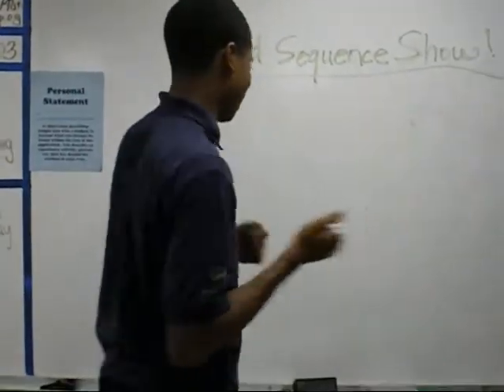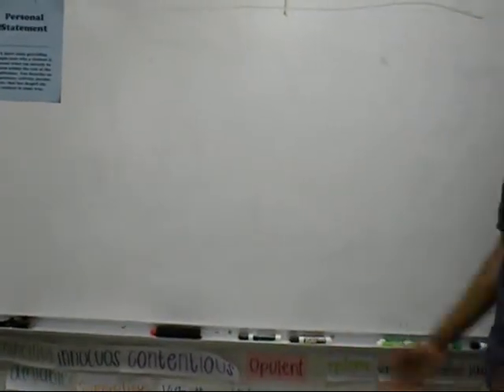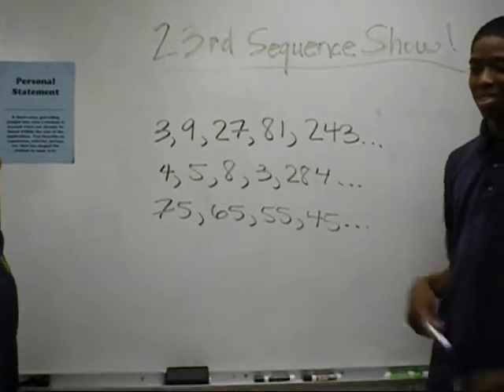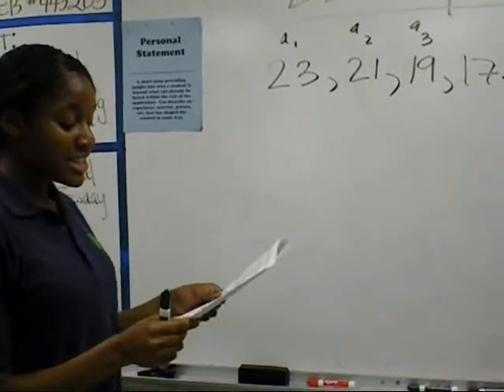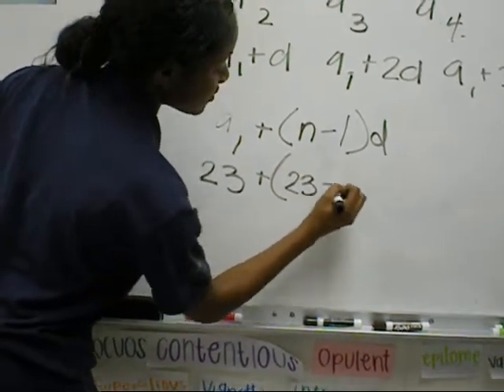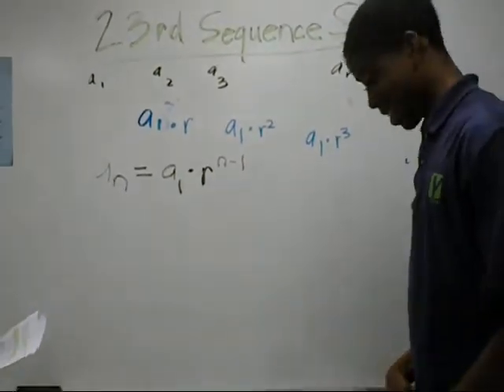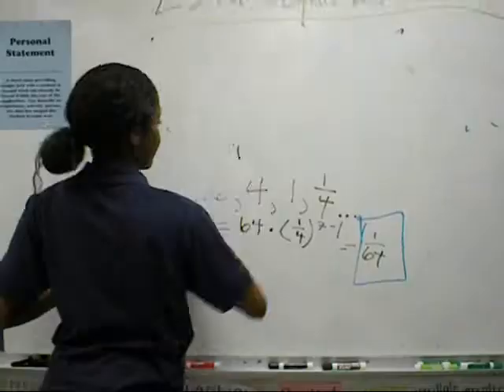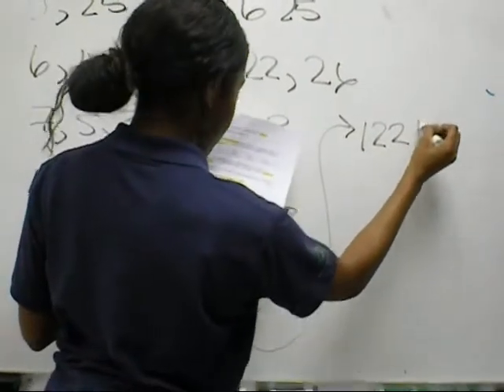Classifying Sequences as Arithmetic and Geometric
Crystal and Tyreek teach us how to identify sequences as arithmetic, geometric, or neither.